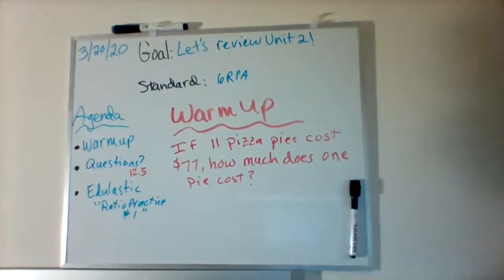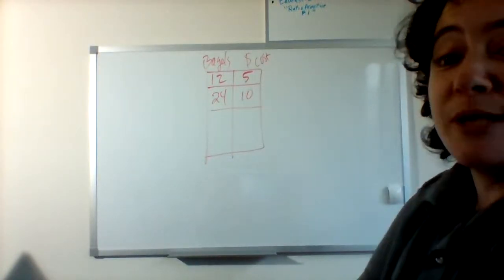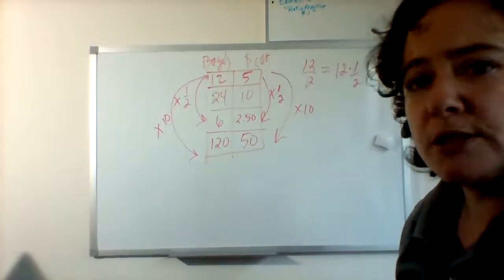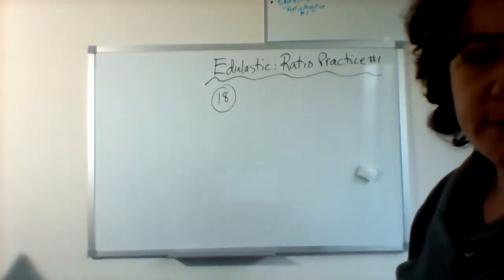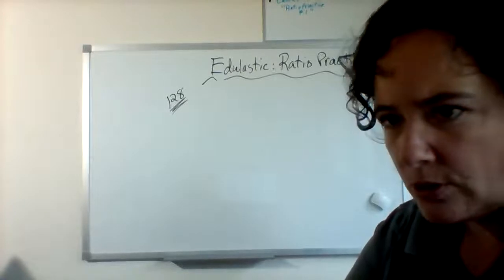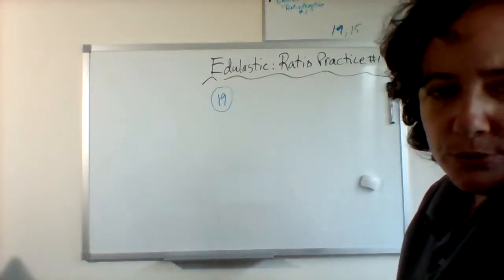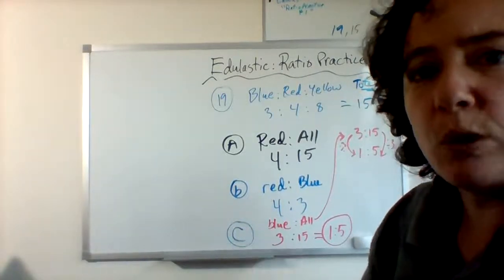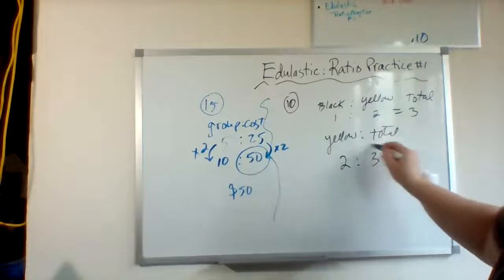Day 5! 6th Grade periods 1/2